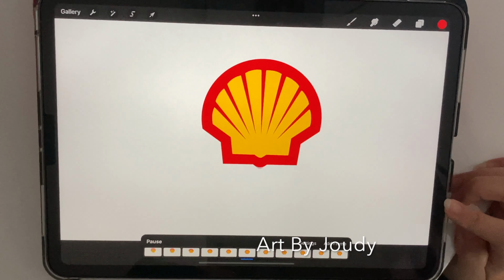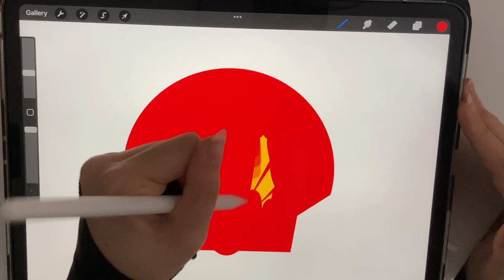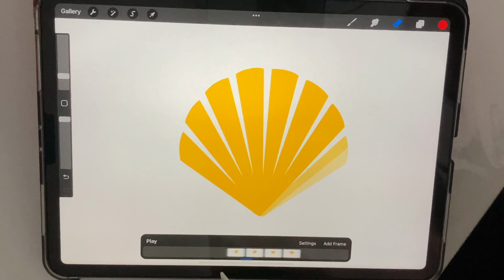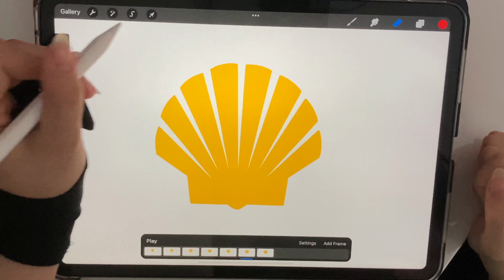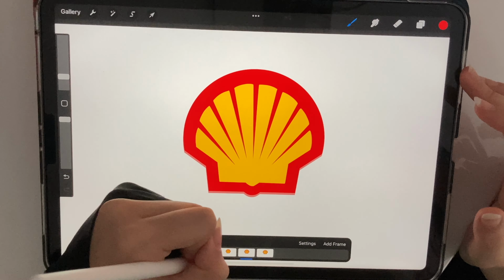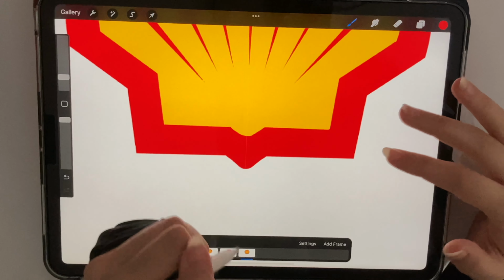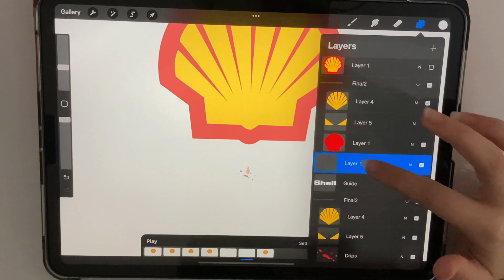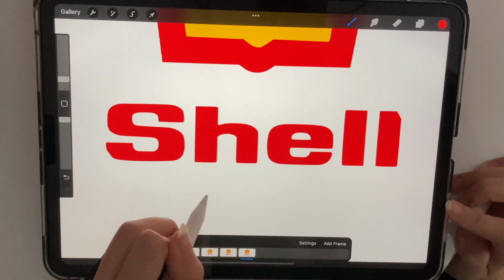How to animate in PROCREATE | iPad animation tutorial for beginners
Learn how to do a simple logo animation in procreate step by step.
This is a tutorial for beginners, covering the basics of animation in procreate.

I also have realistic portrait tutorials in procreate,  I am originally a portrait artist. I mostly use charcoal and graphic for my artwork. And have done many portrait tutorials for beginners and more advanced ones, explaining the basics of realism and diving into some secrets, tips, and hacks to make your drawing more professional. Check them out of you are interested.

If you try this animation with me, don’t forget to Dm it to me on my Instagram account: